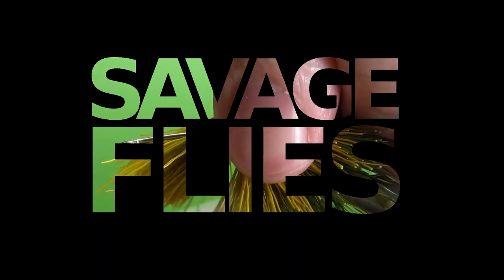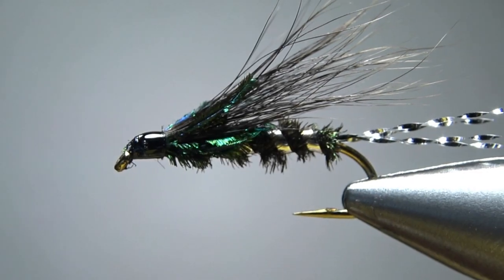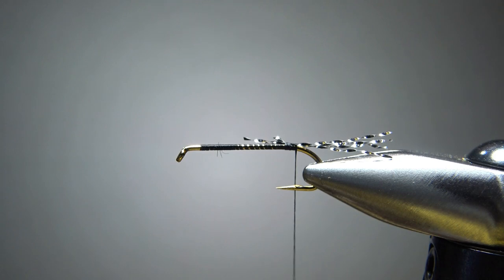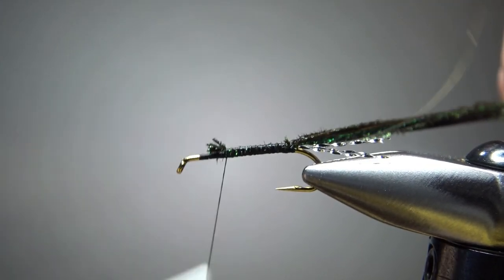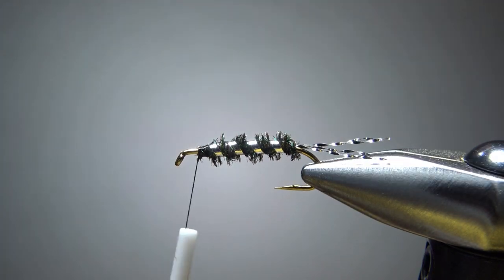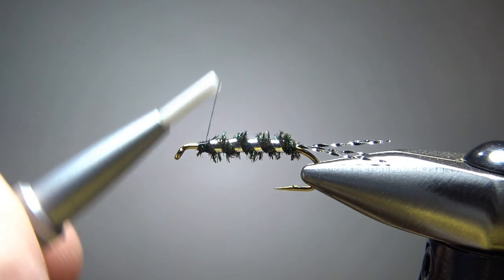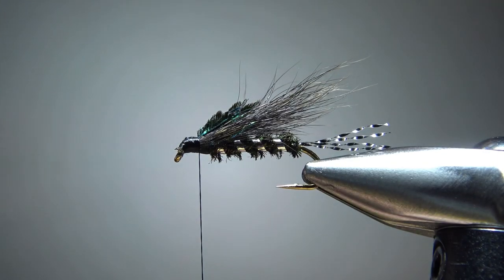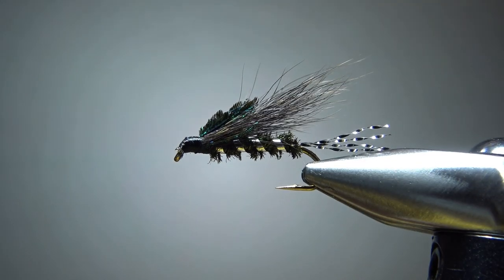Fly Tying Chad's Crow Fly (AP Nymph or Wet Pattern)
Created by Chad Crowson of Kentucky, this Crow Fly can be tied on the smaller size and fished as an all-purpose nymph or swung as a standard wet fly.

Hook: #8-16 wet/nymph
Thread: Black
Tail: Crystal flash, four strands
Rib: Silver Mylar tinsel
Body: Peacock herl
Wing: Black hair (squirrel or calf, etc)
Cheeks: Peacock sword fibers